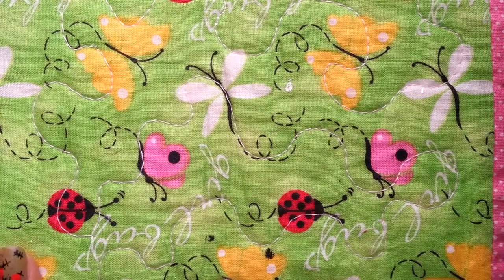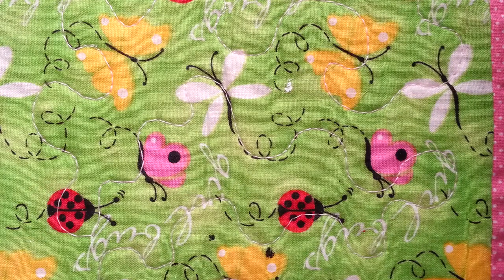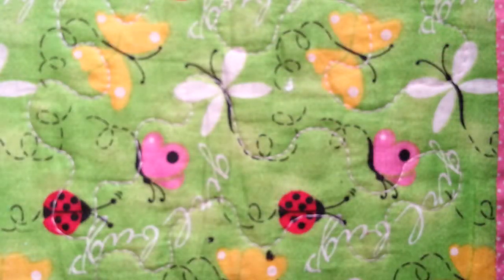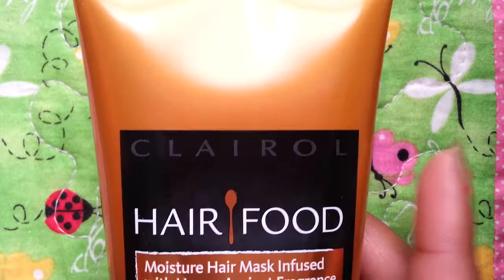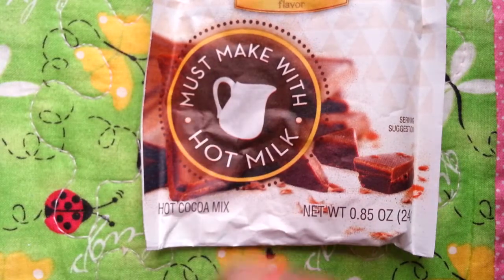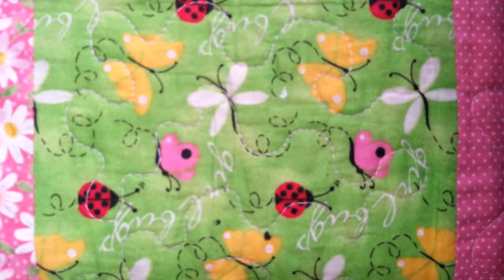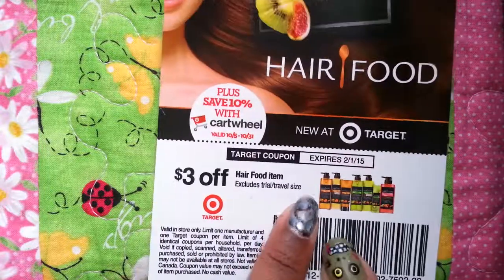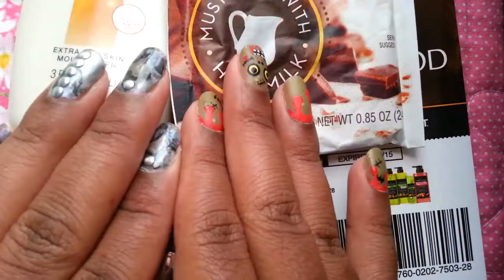Influenster MODAVOXBOX Opening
These items are  complimentary of influenster.com I did not pay for any of the products shown. They were sent to me for review.